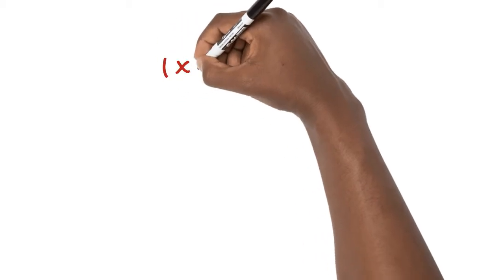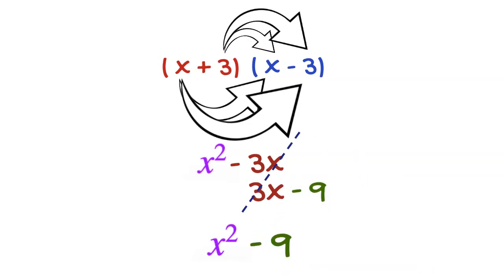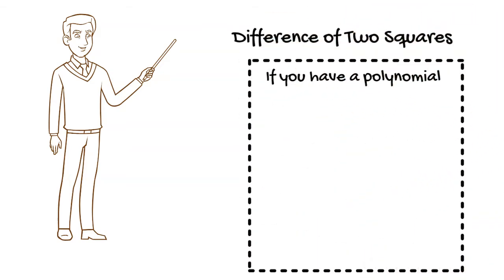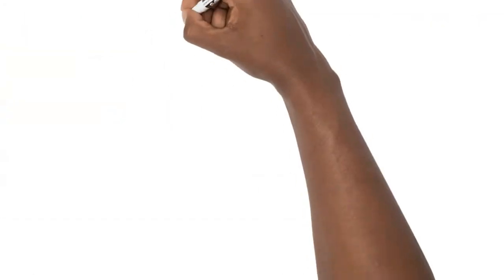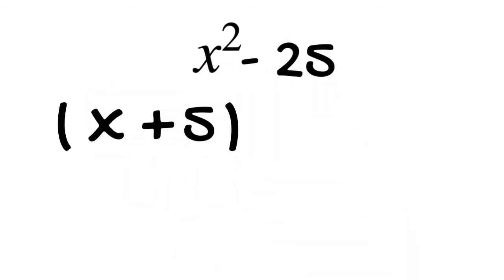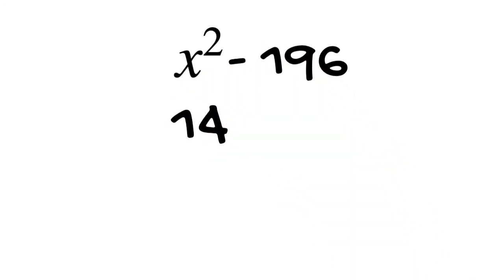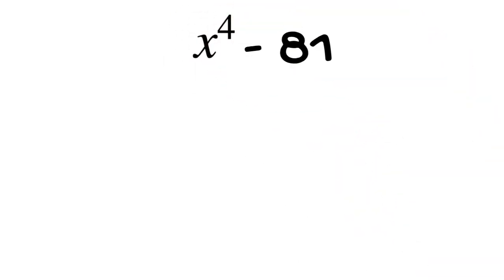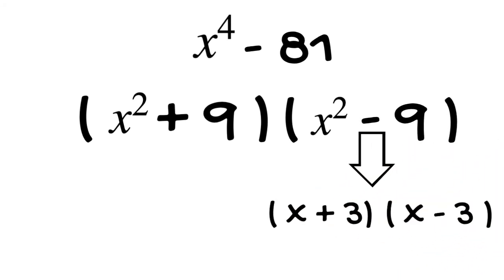Factoring Quadratics Difference of 2 Squares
Hey guys we're going to do part 2 in our factoring series: Difference of Squares

To schedule a tutoring session please go to: mindbrewingtutoringco.org
Timestamps

Intro: 0:00
General Ideas: 0:41
Example 1: 3:08
Example 2: 3:48
Example 3: 4:12
Example 4: 4:28
Example 5: 4:50
Example 6: 5:25
Outro: 6:33